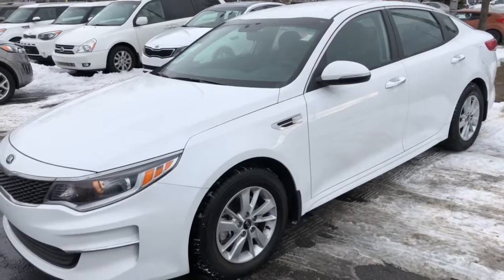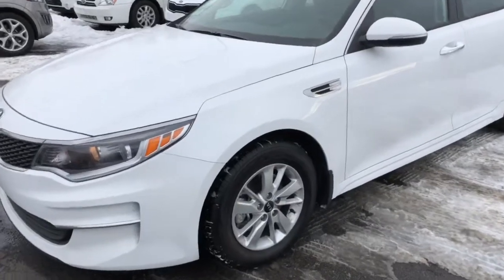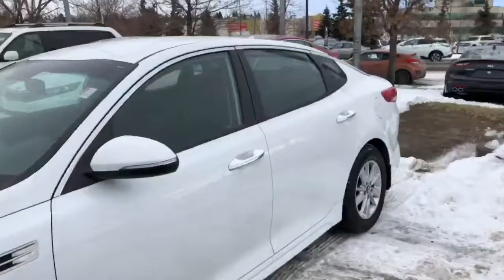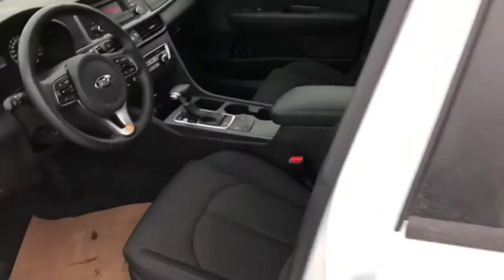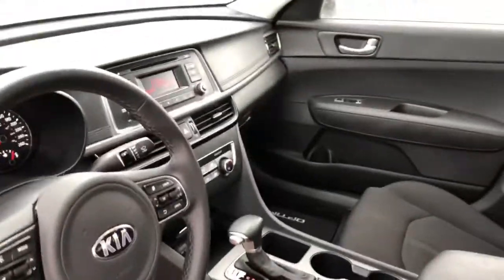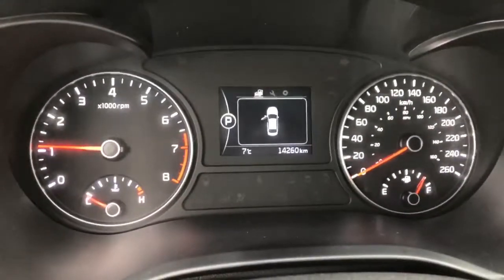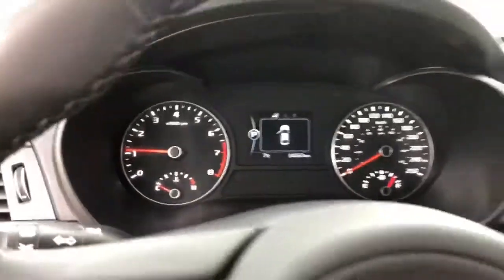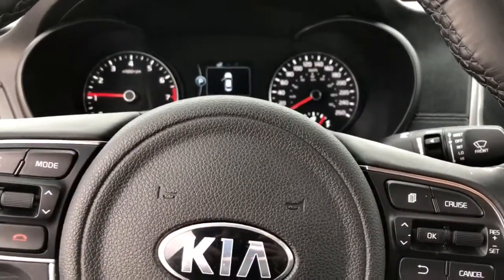2018 Optima LX